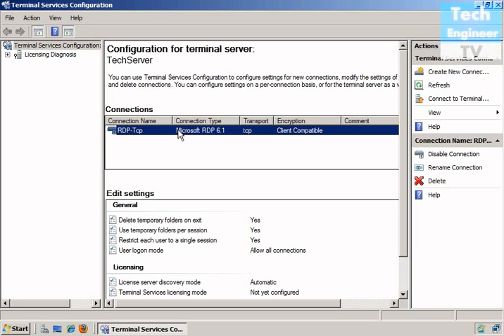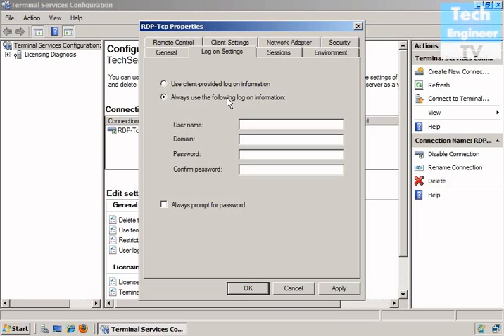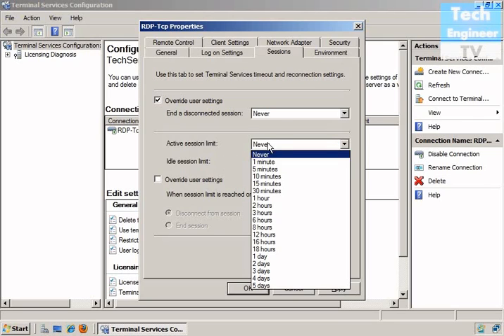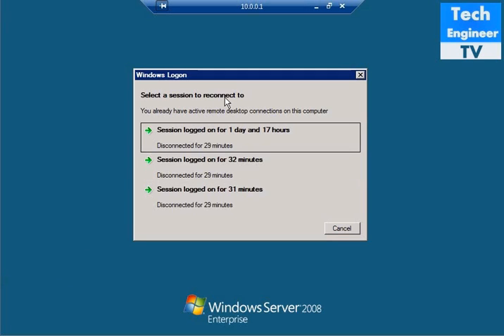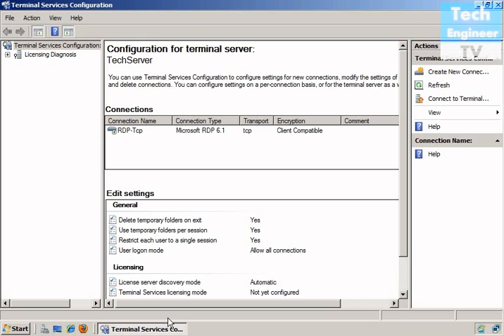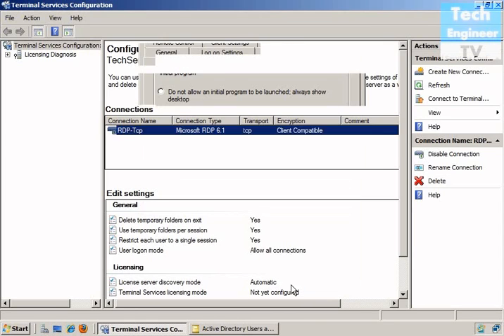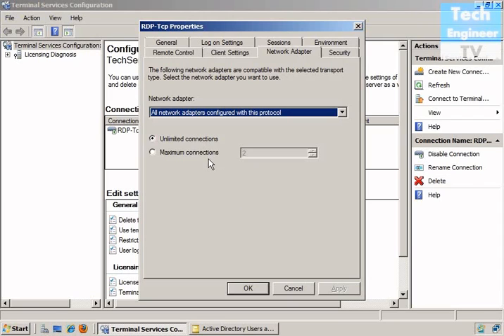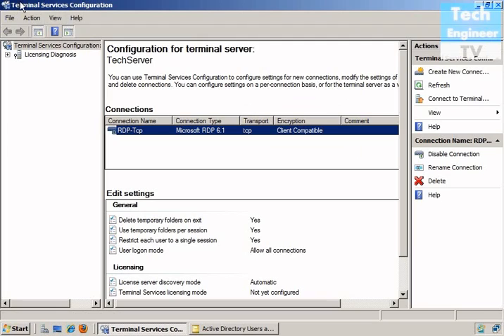Concept of Terminal Services Configuration in Windows Server 2008